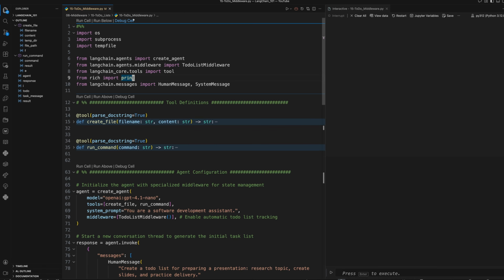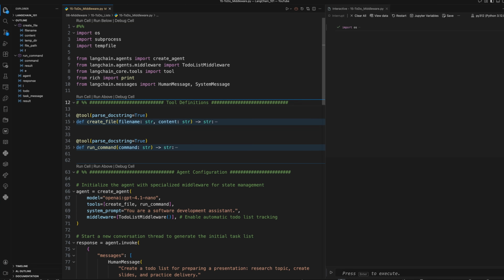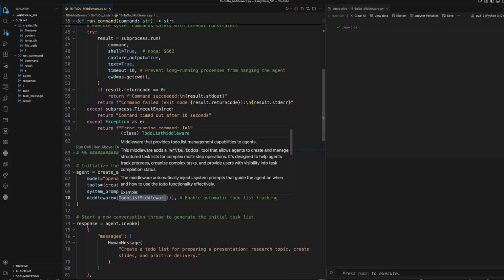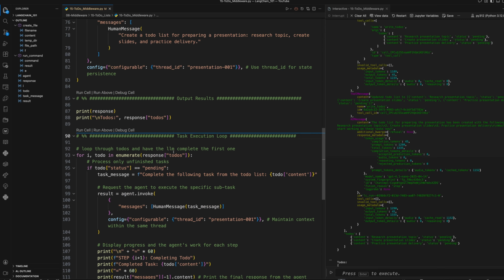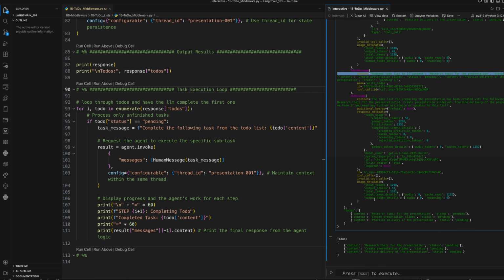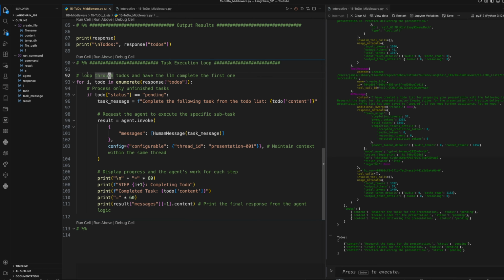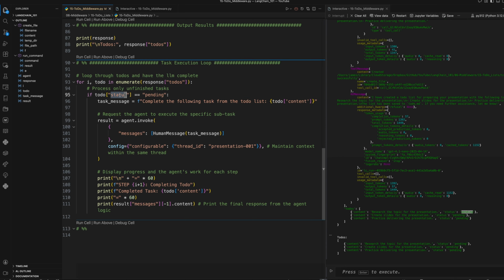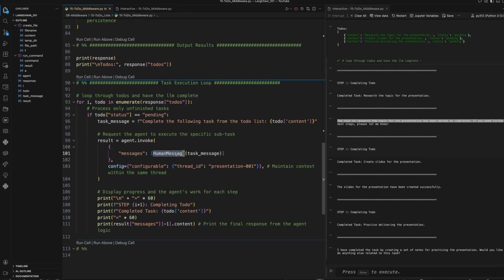Supercharge Your AI Agents with LangChain To-Do List Middleware!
Unlock the power of LangChain middleware and build AI agents that can tackle complex tasks! In this Just Code It tutorial, you'll learn how to use the To-Do List Middleware to enable your agents to create, manage, and automate tasks. We'll show you step-by-step how to set it up and use it with OpenAI's GPT 4.1 model. Perfect for anyone looking to enhance their AI's problem-solving skills and build more robust applications!

🚀 What you'll learn:

*   How to implement LangChain To-Do List Middleware
*   Creating and managing tasks for AI agents
*   Automating complex, multi-step processes with AI
*   Using OpenAI GPT 4.1 with the To-Do List Middleware
*   Enhancing your AI's problem-solving capabilities

This video provides a practical, hands-on guide to mastering LangChain middleware. Watch now to level up your AI development skills!

⏱️ Timestamps:

0:00 Intro to LangChain To-Do List Middleware
0:49 Setting Up the Tools
1:06 Creating the Agent
1:23 Configuring Middleware Parameters
1:50 Generating a To-Do List
2:39 Implementing the To-Do Loop
4:36 Final Thoughts and Conclusion

👍 Did you find this tutorial helpful? Share your questions and suggestions in the comments below!